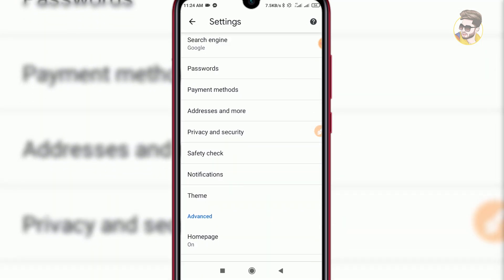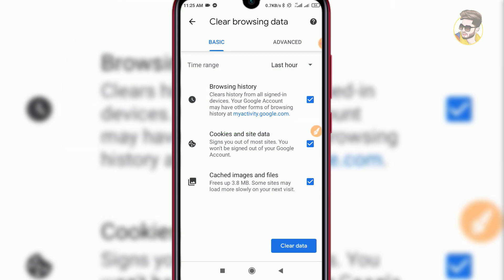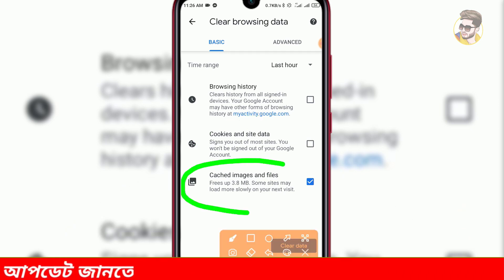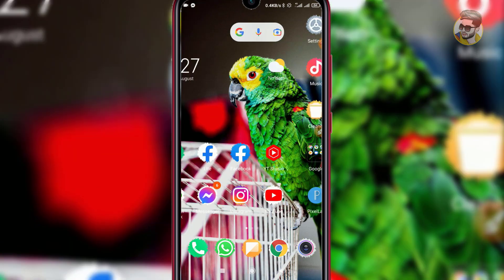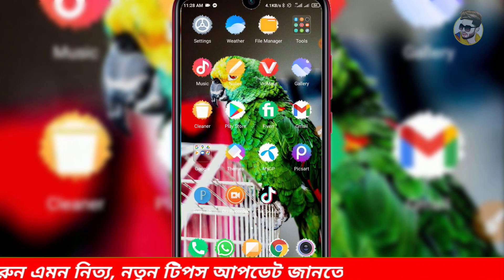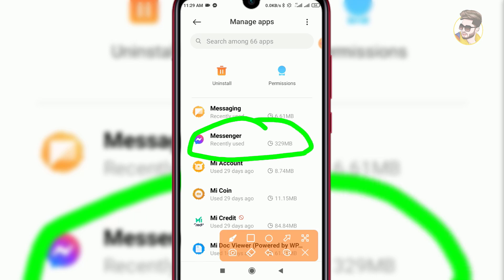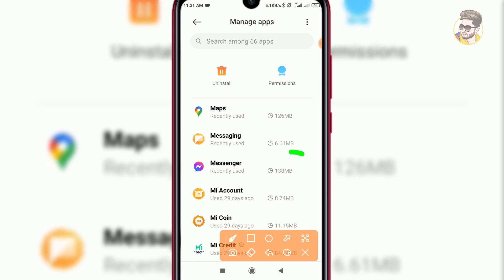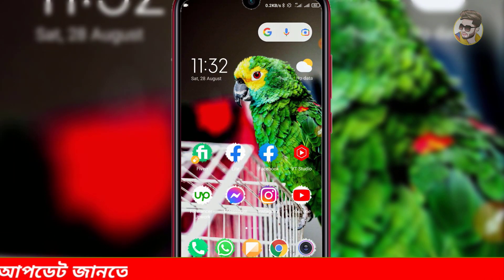অ্যান্ড্রয়েড ফোন স্লো চলছে বা স্টোরেজ নিয়ে সমস্যা? কীভাবে মেমরি খালি করবেন | Freelancer Tarun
W͓̽e͓̽l͓̽c͓̽o͓̽m͓̽e͓̽ T͓̽o͓̽ O͓̽u͓̽r͓̽ C͓̽h͓̽a͓̽n͓̽n͓̽e͓̽l͓̽
🙏 𝓟𝓛𝓔𝓐𝓢𝓔 𝓓𝓞𝓝'𝓣 𝓕𝓞𝓡𝓖𝓔𝓣 𝓣𝓞...
🔥 Ꮮ𝓘𝓚𝓔
🔥 Տ𝓗𝓐𝓡𝓔
T͓̽h͓̽a͓̽n͓̽k͓̽s͓̽ f͓̽o͓̽r͓̽ w͓̽a͓̽t͓̽c͓̽h͓̽i͓̽n͓̽g͓̽ v͓̽i͓̽d͓̽e͓̽o͓̽